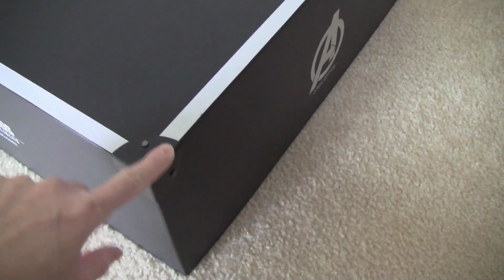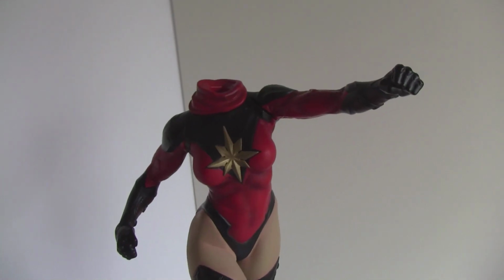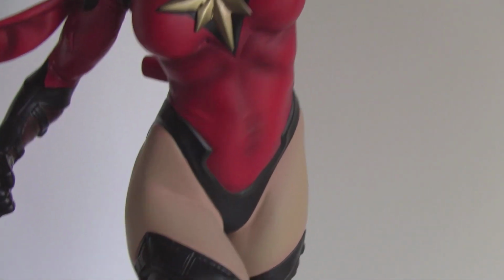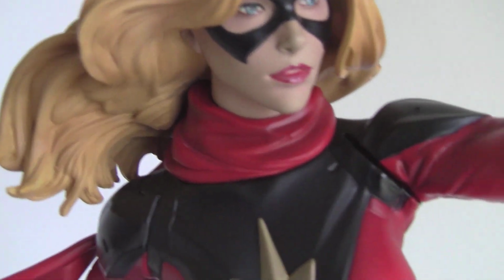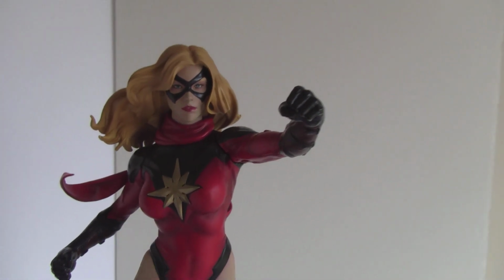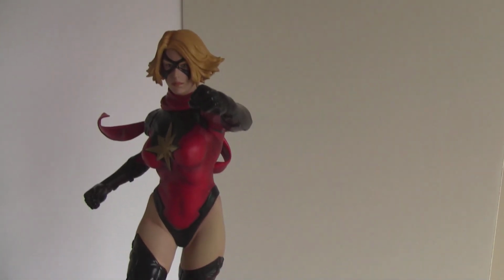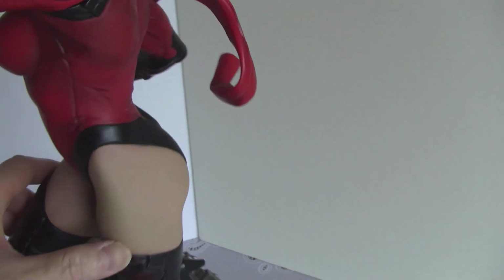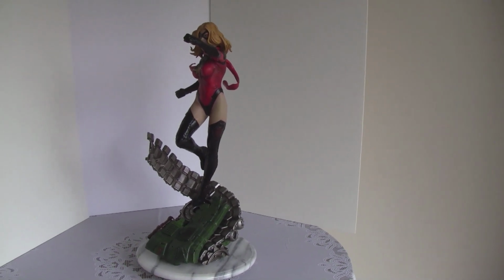Ms Marvel statue XM Studios Marvel Avengers